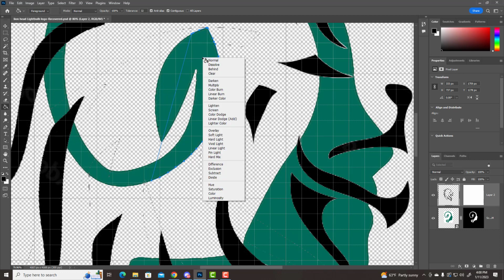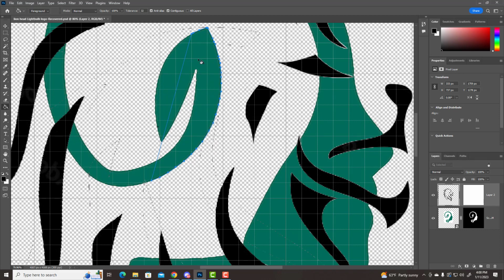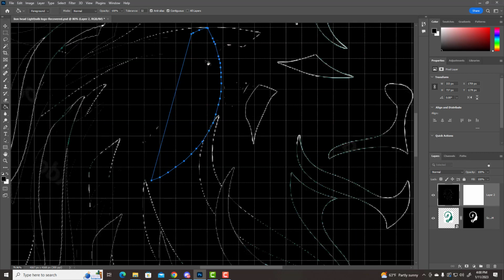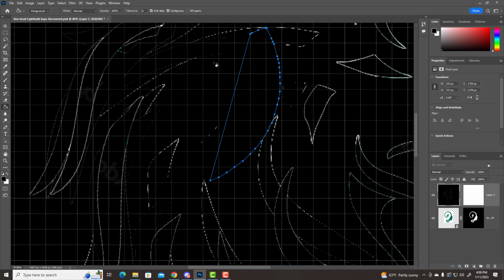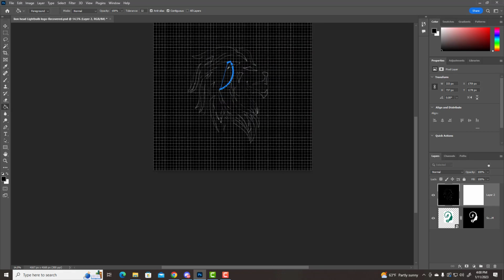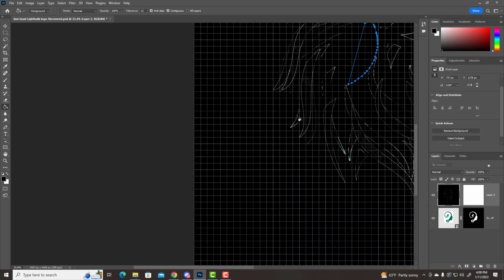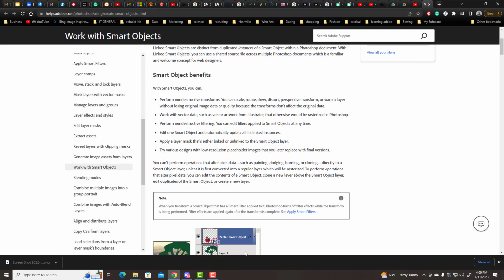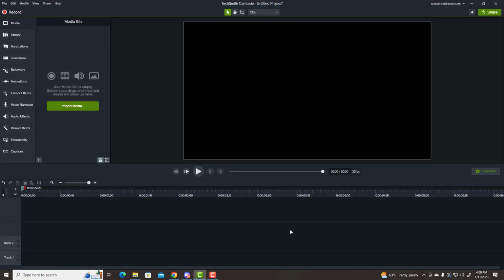Photo Shop is Unintuitive to the extreme series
Me trying to learn photoshop and hating every last minute of it. this program is the least intuitive program on the planet. I HATE IT.